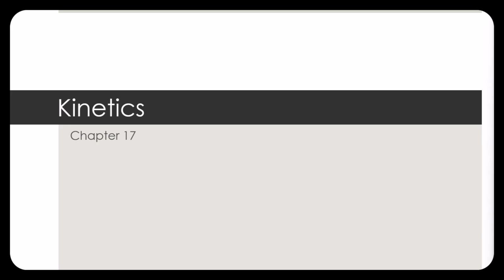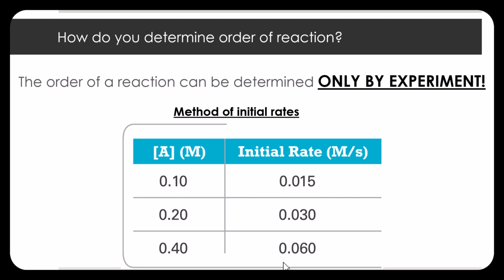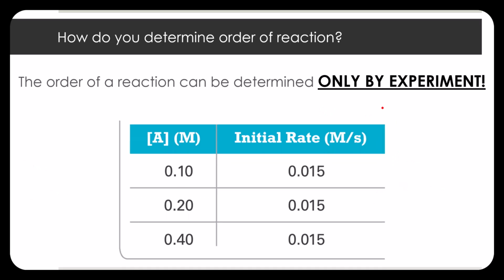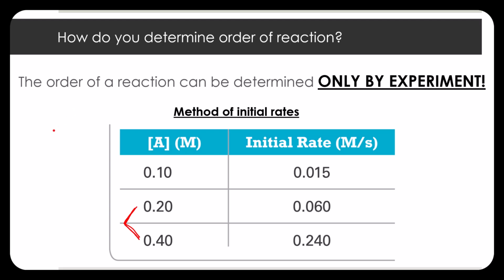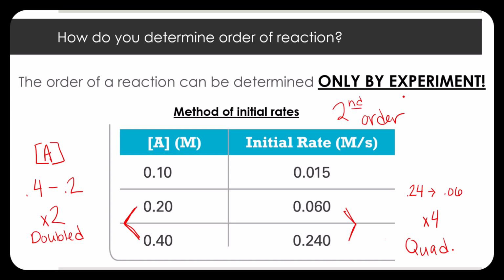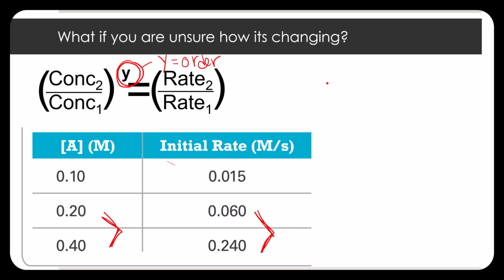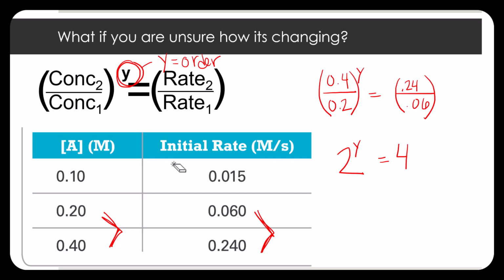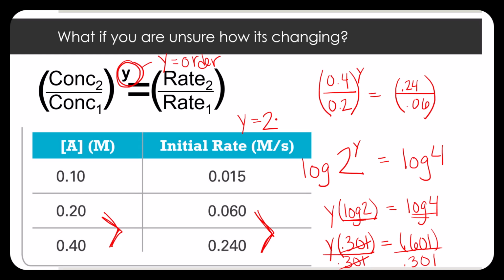Determining Reaction Rates from Data - Intro